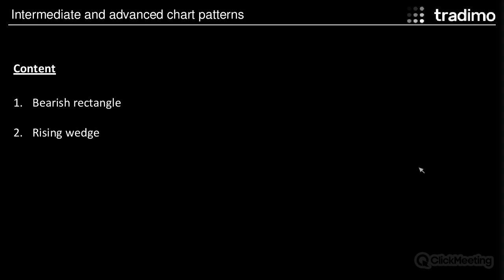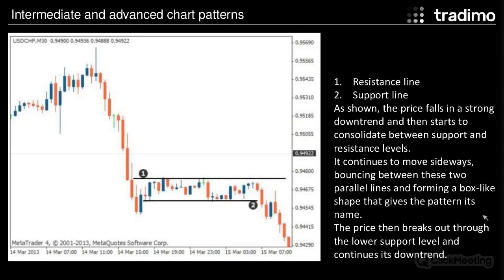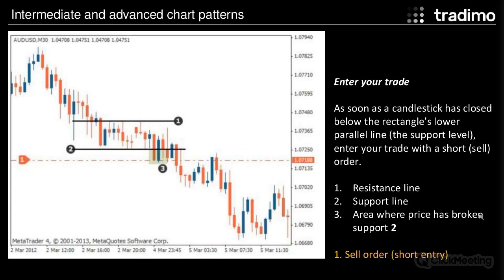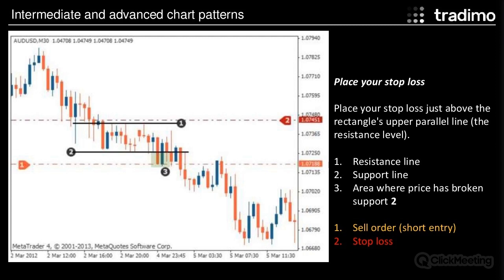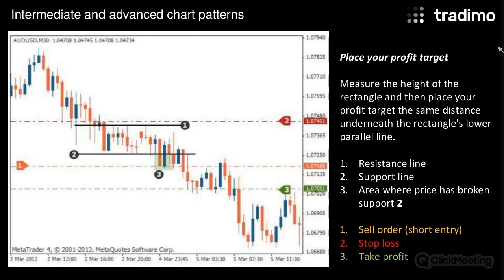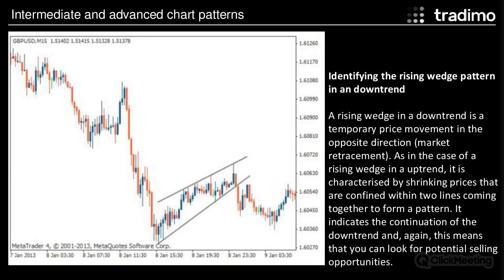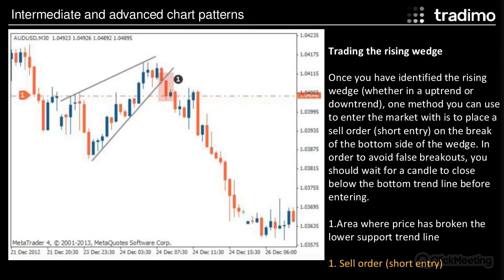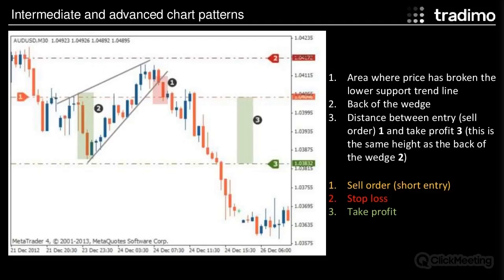Intermediate and advanced chart patterns | Tradimo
Chart patterns can be a very powerful tool in the hands of a skilled trader. With this course we want to take a look beyond the usual chart patterns and show you the possibilities that will open up to you if you understand formations like the Rising Wedge, Bull Pennant or the Bat Formation.